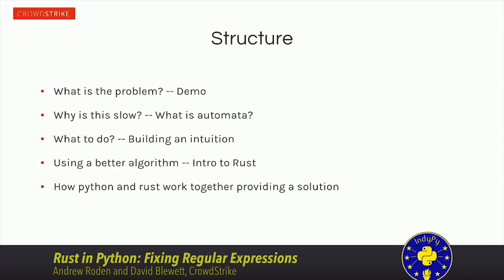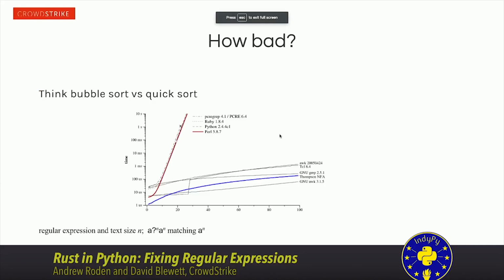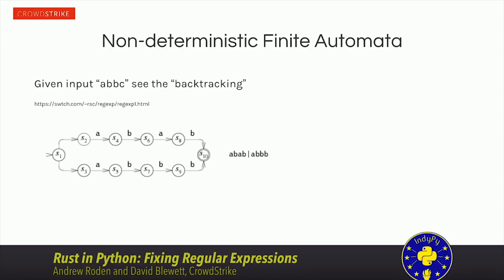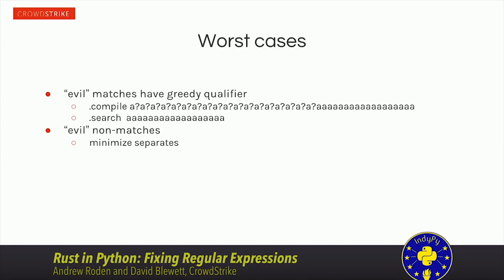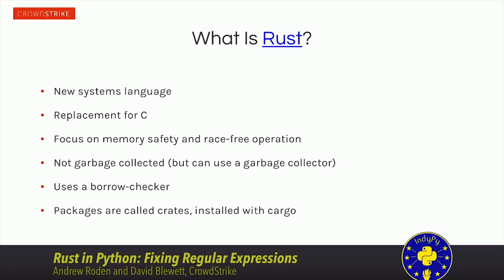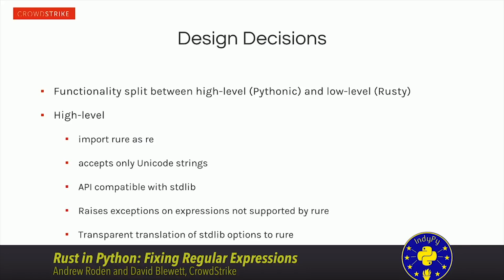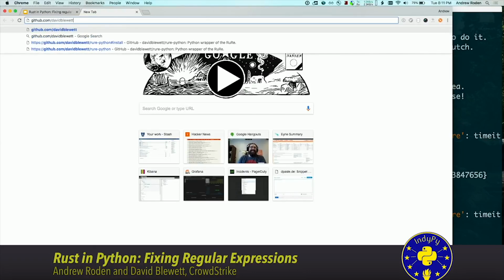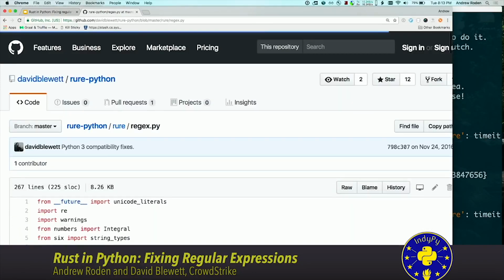Rust in Python: Fixing Regular Expressions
Dive into the limits of Python regular expressions including examples! Detour reminder of Regular Expressions including those features not often seen like negative lookahead. Learn from the 1970’s how deterministic finite automaton can be used to solve a subset of the regular expression performance problem.

A drop-in fix of API-compatible solution for integrating the Rust regex crate into Python. Not stopping at just a solution the guts of building a Rust program for Python is covered. First, a quick introduction to Rust the programming language. Then building the requisite Rust binaries, to installing a binary package via pip, to using CFFI to call them from Python.

EVENT:

David Blewett and Andrew Roden @IndyPy 2017

Permission: The original video was published on Six Feet Up Corp